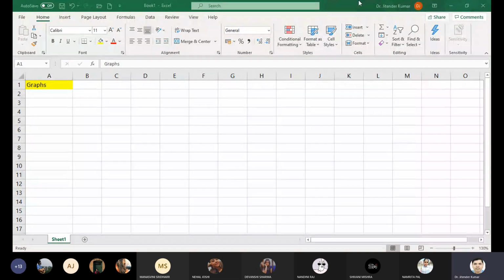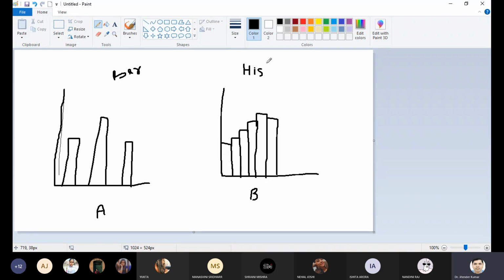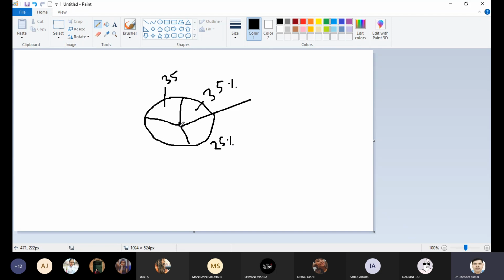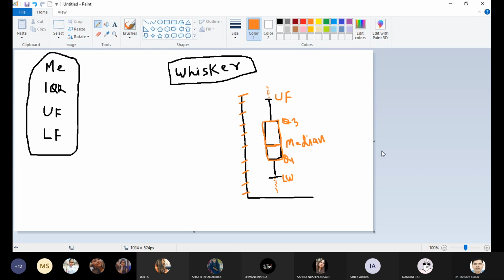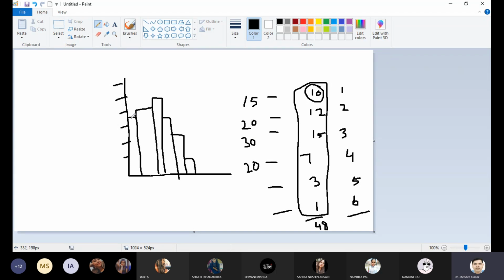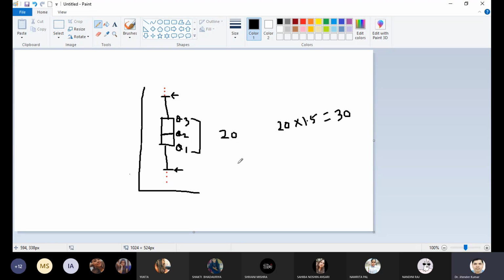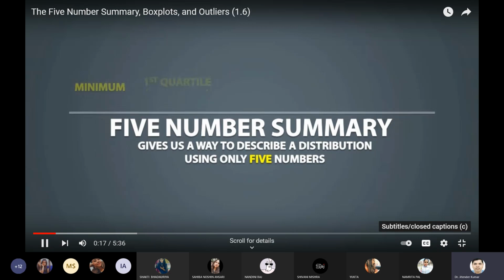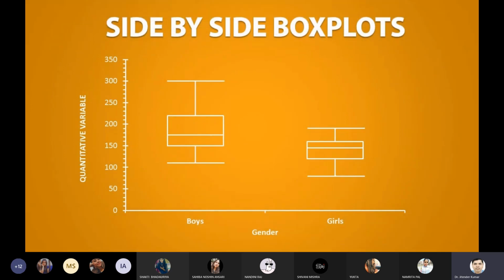BStat Lec 4